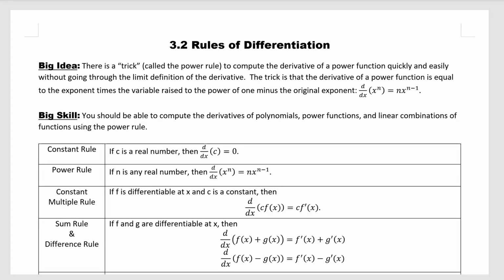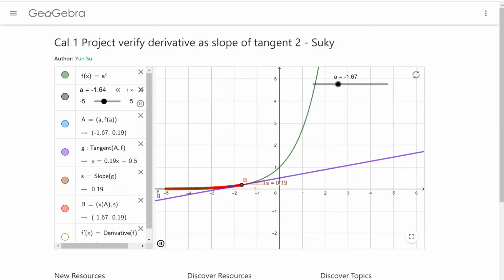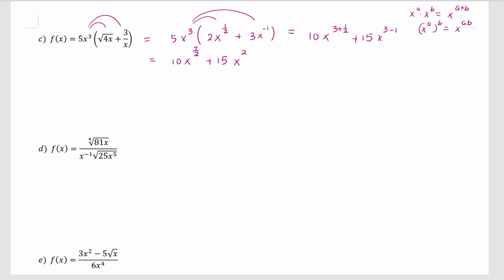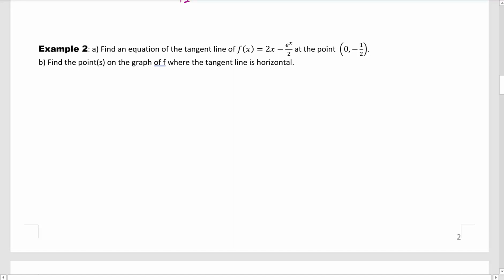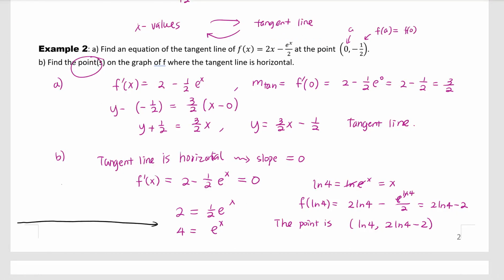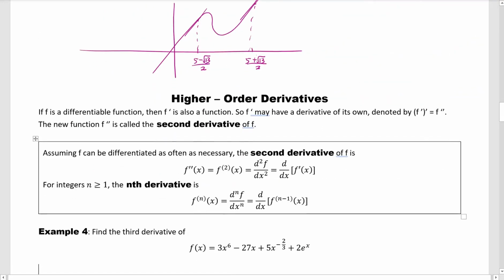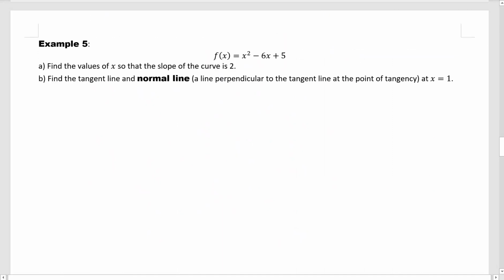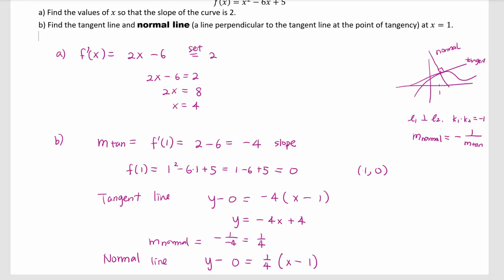ma1200 3.2.mp4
MA1200 Calculus I Section 3.2 Derivative rule